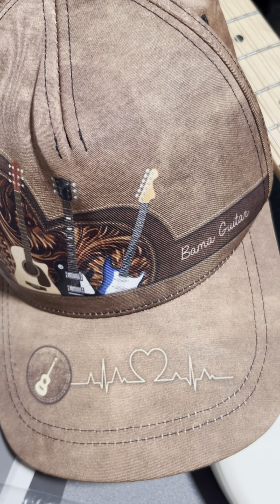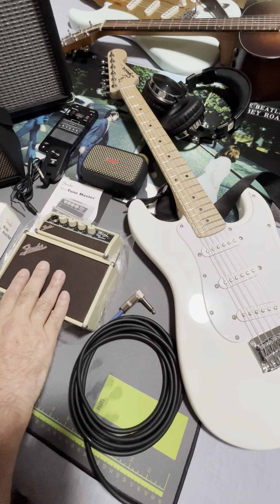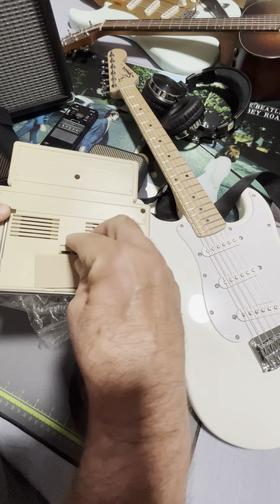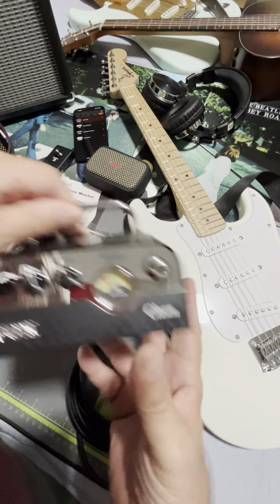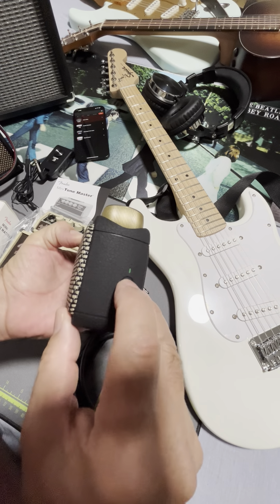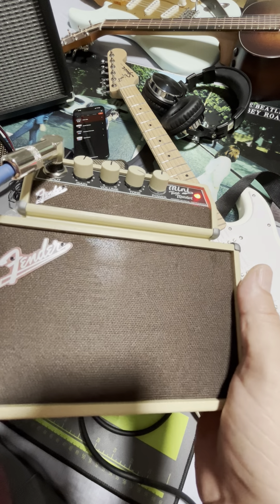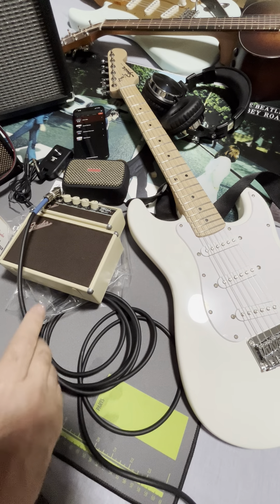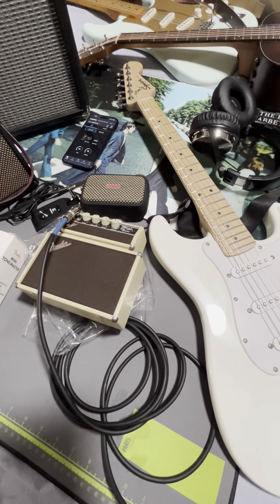Guitar Mini Amp Choices Review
You have lots of choice in smaller mini amps and headphone amps to suit many needs!

Fender Mini Tone Master (note once there they have other mini styles as well):

Fender Frontman 20G (Note they have a large choice of smaller amps while there)

We've mentioned the Traveler Guitar mini amp and their input for headphones too

ALL comments are held for review, and released, responded to, or dismissed as time allows within 24-48 hours. I encourage comments so others can learn, but dismiss off topic, rude or inappropriate comments, without discussion. Thanks for understanding, dealing with such takes away from happy picking.

I'm David Hogan, a Retired Journalist pursuing my life-long love of guitars to teach my grandkids and help others find learning resources to help their kids or themselves learn our craft.

Praise Him With Strings
Psalms 150